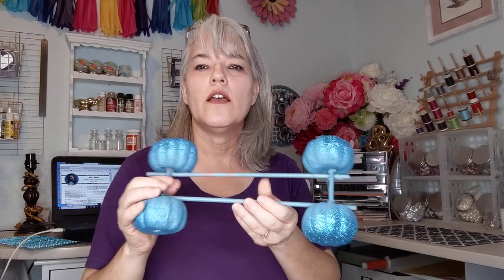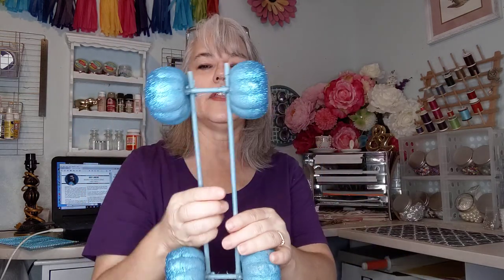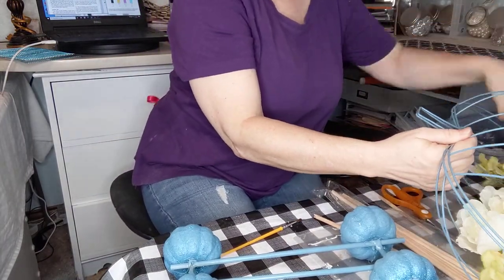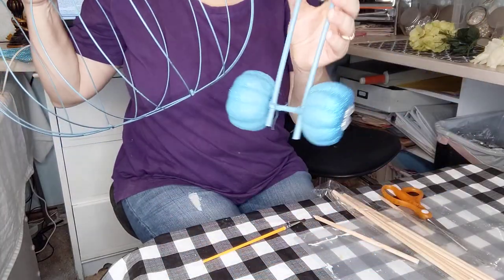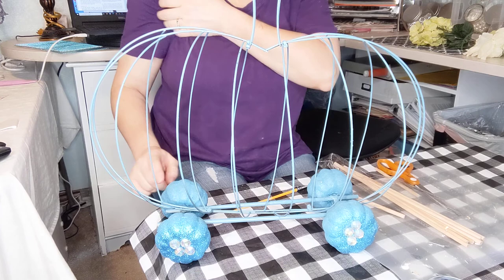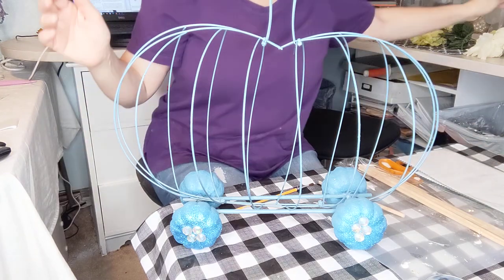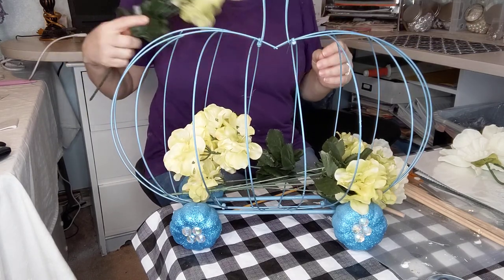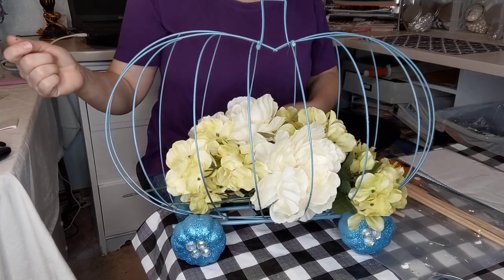How to Make a Cinderella Carriage Centerpiece #1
Diy Cinderella Carriage Centerpiece from Dollar Tree items!

Hey Fullerton's Professional Organizing Team,

We see the potential in your channel, and with 883 subscribers and 623 videos, we know how much effort you’ve already put in. But getting to that 1,000-subscriber milestone and unlocking monetization can feel like a long journey.